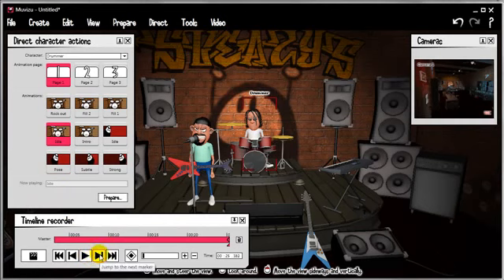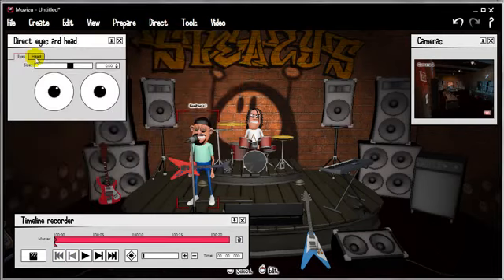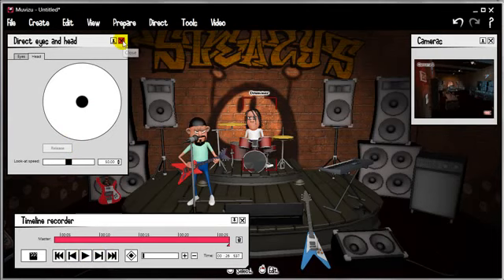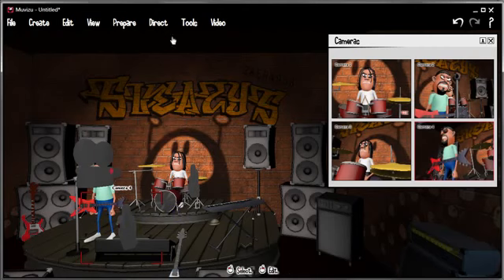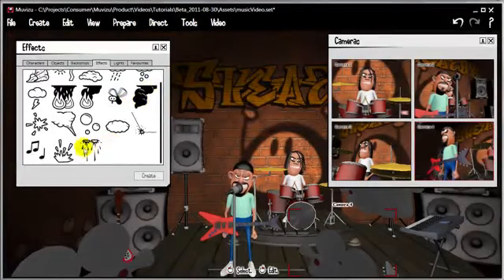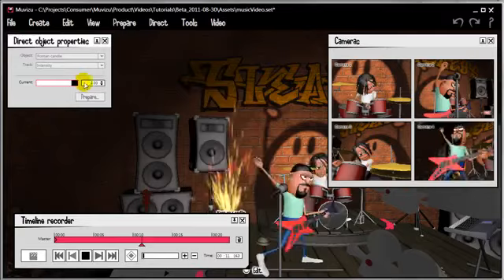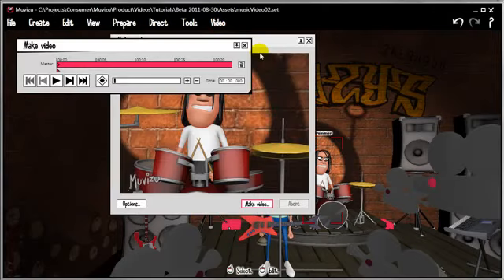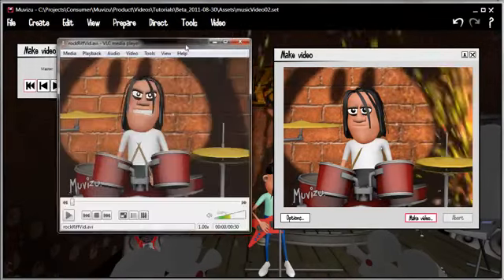MuvizuYT Tutorial 26 Project Make a music video part 2)